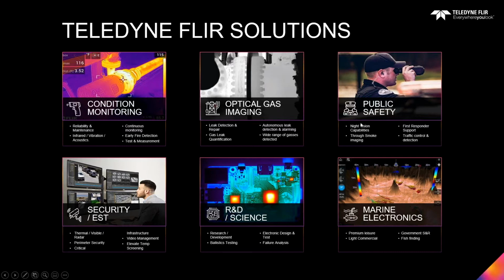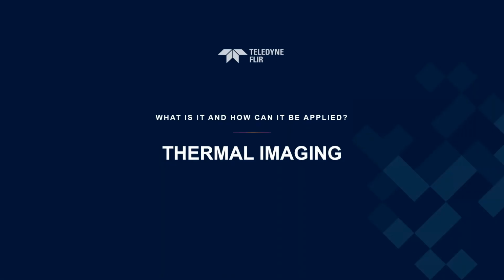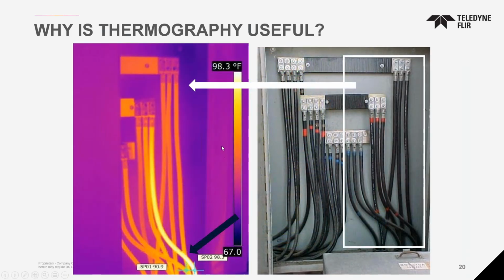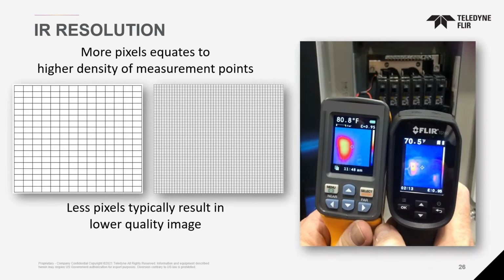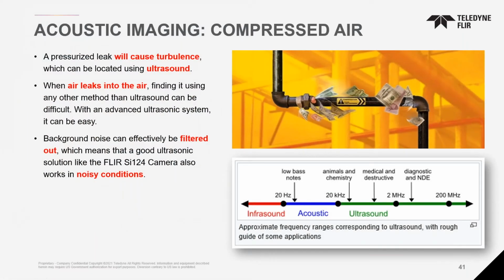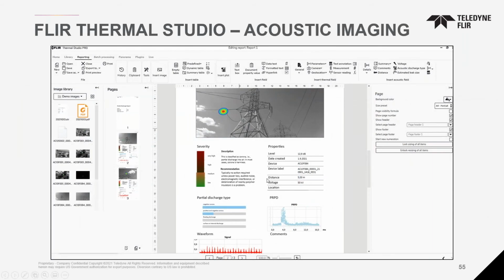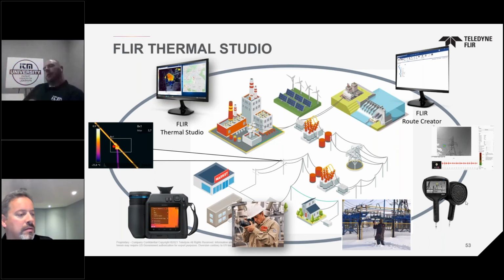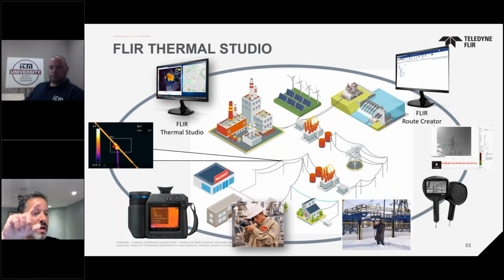Webinar: Condition Monitoring with Thermal and Acoustic Imaging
It’s no secret that keeping track of condition monitoring on your equipment is crucial as undiagnosed or unattended equipment in your facility can lead to a number of different issues such as an unsafe work environment, unplanned downtime, costly repairs and replacements, and a potential decrease in work quality. With that in mind, it is important to keep track of measuring specific equipment parameters such as temperature, vibration, and sound and making note of any significant changes that could indicate impending failure.

Given the significance of this topic, we will provide you with crucial information on the benefits of Thermal and Acoustic Imaging and how these tools can be applied to everyday challenges specific to Condition Monitoring in this webinar.

By performing proactive or predictive maintenance, you can significantly reduce costs as opposed to other traditional methods.

During our 1-hour webinar, we covered:
How can thermal and acoustic imaging help you be proactive?
 • Improving safety and sustainability in the workplace
 • Improving productivity and quality in the workplace
 • Lowering capital and operational costs
 • Making equipment last longer
 • Avoiding company breakdowns related to unplanned downtime

If you have any further questions, please do not hesitate to contact our team of experts

Selecting the right equipment is essential to address these challenges and improve on factors such as productivity and efficiency, sustainably. Check out some thermal and acoustic imagers from FLIR We are happy to guide and support you in making the right choice for your needs. Our goal is to provide you with the information you need to make the right decisions.